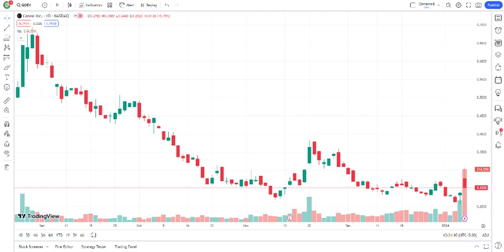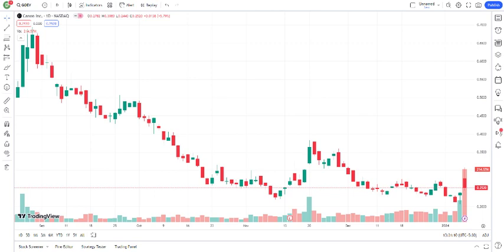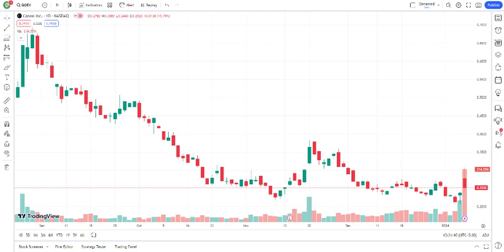GOEV Stock Canoo Inc Stock Breaking News Today GOEV Stock Price Prediction GOEV Stock Target